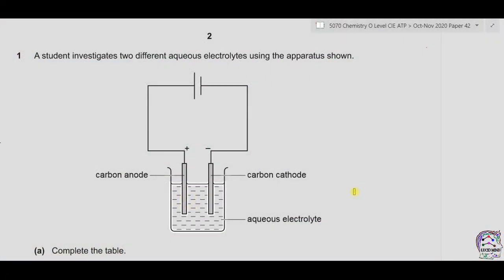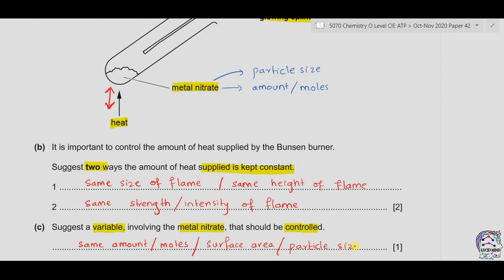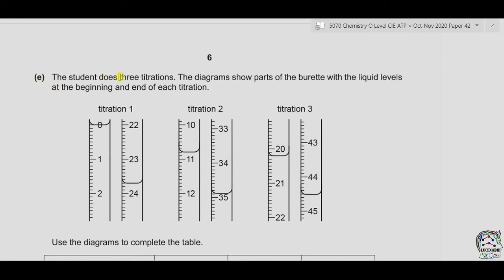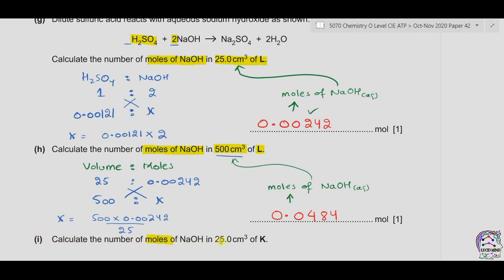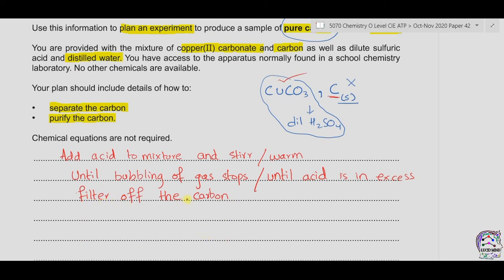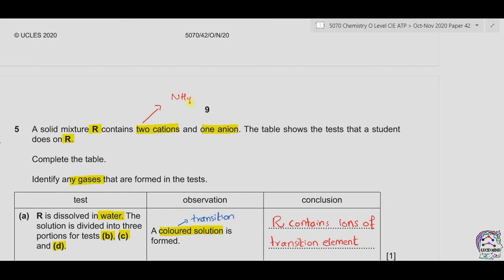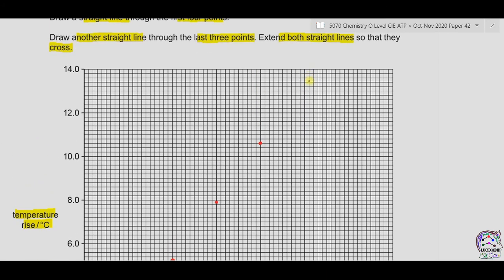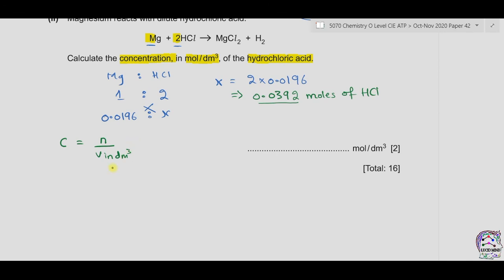ATP Alternative to Practical | Paper 42 Oct-Nov 2020 | 5070/42/O/N/20 | CIEs | O-Level Chemistry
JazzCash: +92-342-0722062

Bank Transfer:
SWIFT/BIC Code: UNILPKKA
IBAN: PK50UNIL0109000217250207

This video includes detailed explanation of Experimental Questions from Alternative to Practical paper O-Level 5070 Chemistry CIE
The Paper solved is Variant 2 of Paper 4 (ATP) from Oct-Nov 2020
You can go through this solution to understand concepts application and Familiarize yourself with ways to answer ATP paper questions

For similar ATP Alternative to Practical papers follow these links

Timestamps:

00:00​ Introduction
00:23​ Question no. 1  Electrolysis Experiment
04:51​ Question no. 2  Metal Nitrate Decomposition
11:30​ Question no. 3  Titration Experiment
25:56​ Question no. 4  Separation Purification
29:47​ Question no. 5  Identification Cation Anion
36:55​ Question no. 6  Metal+Acid Experiment